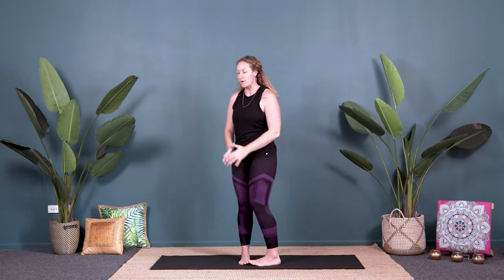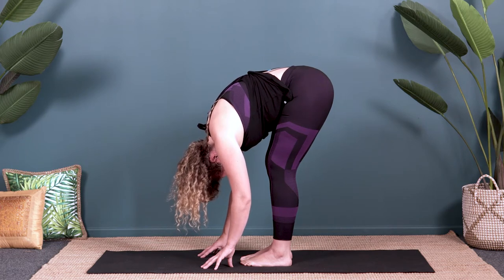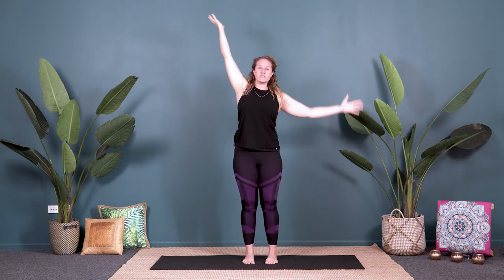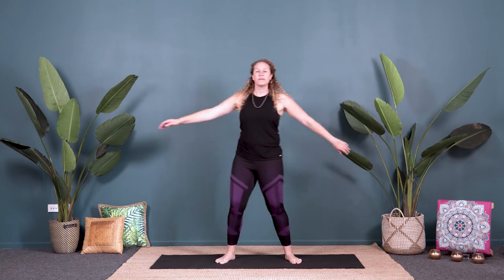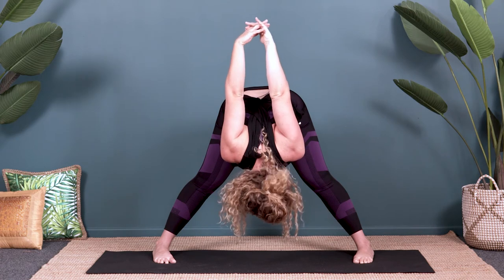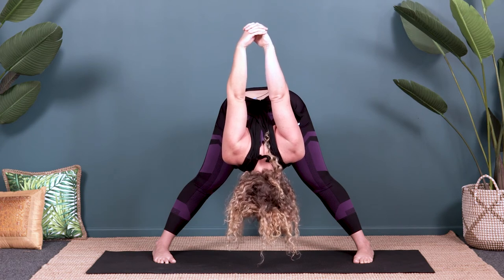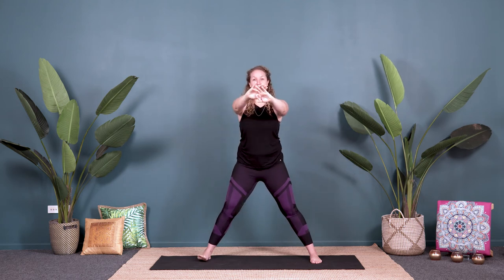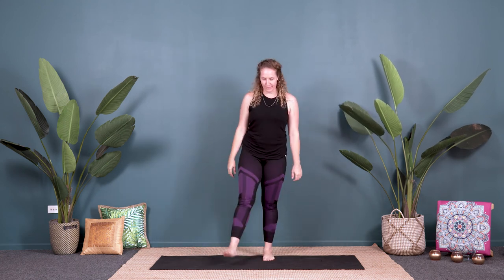10 Minute Study Break Stretch | Moderate Yoga Flow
We've all felt it - sitting at your desk and slowly your back, neck and shoulders start straining. Your focus waivers. Take a 10min study break to stretch it out, clear your head and refresh!

Move your body and get some energy flowing with this quick all levels yoga flow. Get back in touch with your breathing as you work the spine and core. Stretch out those tight legs and hip muscles. Open up your tense shoulders and arms and let go of any tightness in your neck. Plus - end the session with some guided mindfulness meditation.

All this will help you gain mental clarity, focus and energy!

How good did it feel to stop, breathe and be mindful?

About ASMY

The Australian School of Meditation and Yoga is a non-profit organisation with centres in Brisbane, Darwin, Gold Coast, Sydney, Melbourne and Adelaide.

Each lifestyle centre is run by qualified teachers who offer relaxed and personable instruction incorporating asanas, meditation, diet, breathing exercises and relaxation techniques for a holistic yoga experience.

The programmes of the ASMY are simple and enjoyable and can benefit everybody regardless of age or current physical condition. Our goal is to guide you to a more balanced lifestyle with an increased sense of wellbeing and vitality as your body grows stronger and more flexible, your mind calm—and bring a greater sense of sacredness into daily life.

Before taking part in this physical yoga class provided by the Australian School of Meditation & Yoga - ABN 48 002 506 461 (ASMY) please carefully read the following Release from Liability terms. If you proceed with the class, you will be taken to have agreed to the following:

-If I am under 18 my parent or guardian has read this and also agreed on my behalf
-Physical exercise is not without risk of injury which can be serious or disabling.
-I will discontinue or ease off if at any time I feel pain, strain or discomfort and consult a medical professional if required. Yoga is not a substitute for medical attention, examination, diagnosis or treatment. Yoga is not recommended and is not safe under certain medical conditions.
-If I have a pre-existing condition or are pregnant I will not proceed until I have consulted a medical professional about the safety of this activity.
-I am participating in this online class voluntarily and I assume full responsibility for any and all damage or injury which I may incur or cause through my participation. I am not covered by ASMY insurance. I am responsible for assessing (in conjunction with my medical professionals) my ability to engage in this class and the suitability and safety of the physical space I am using.
-I do not hold ASMY or the teachers responsible for, and fully release and discharge them from any claim for loss damage or injury, incurred as a result of participating in this class.
-If this is a Moderate or Dynamic class I have undertaken a number of classes in the level below (as some of the instruction provided in the level below may be assumed).